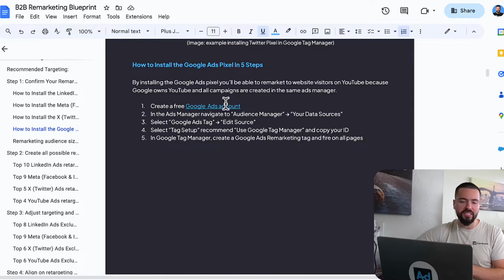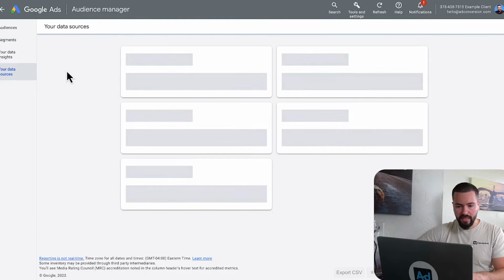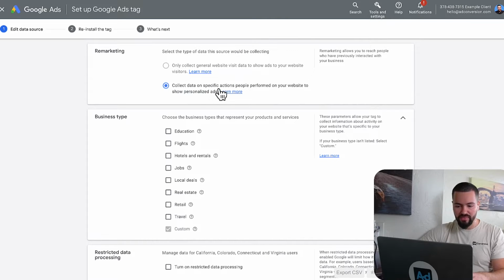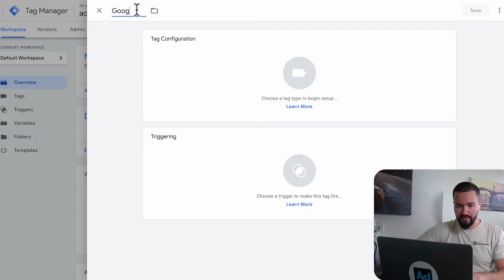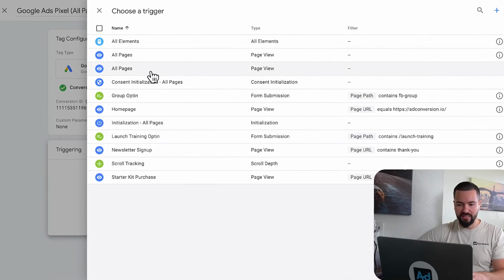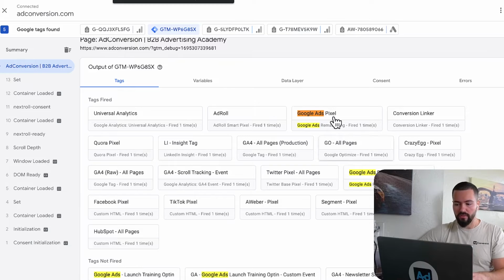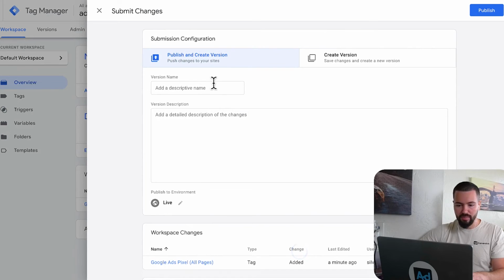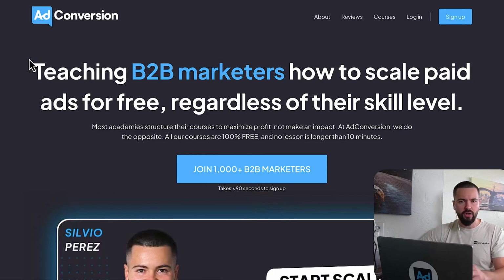How to Install the Google Ads Pixel In 5 Steps | Beginner's Tutorial